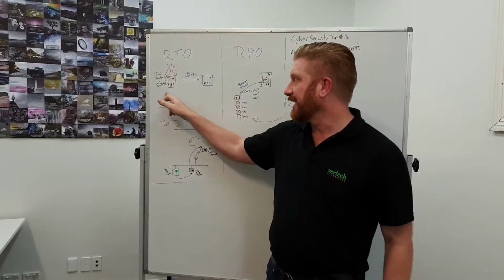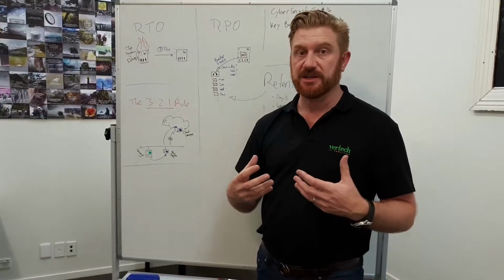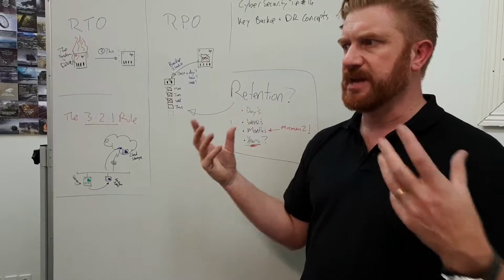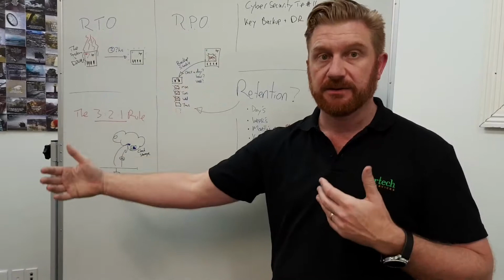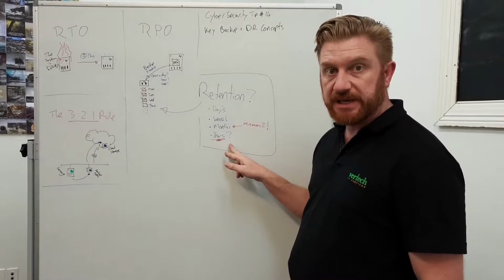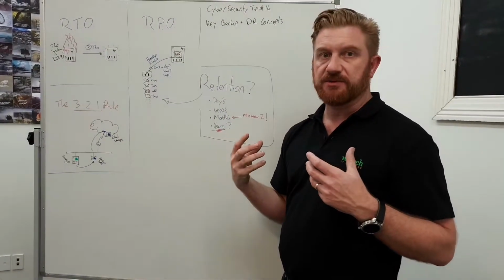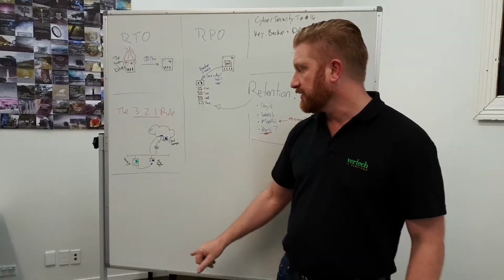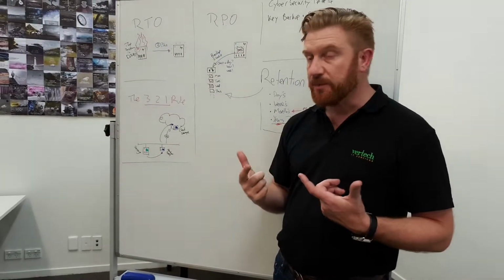Cybersecurity Tip #14 - 4 Key DR points for business owners.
RTO - Recovery Time Objective, how quickly after failure do you need be back online?
RPO - Recovery Point Objective, if you had to revert back to an older version of critical data, what's the oldest you can live with?
Retention - how far back in time may need to look into your backup archives? Days, weeks, months or years?
THE 321 RULE - 3 copies of any critical data, 2 different formats and 1 copy stored offside!